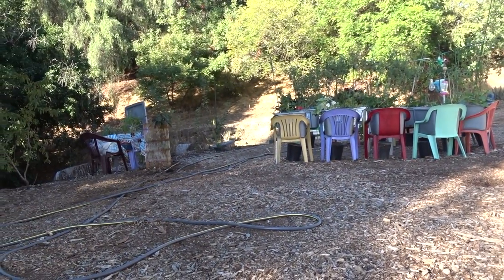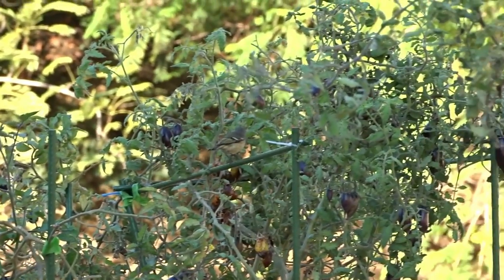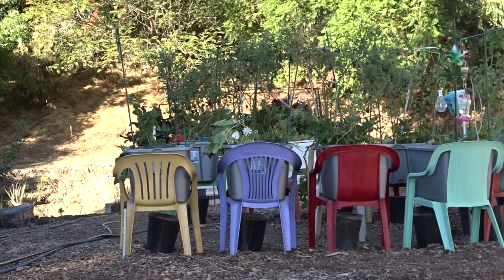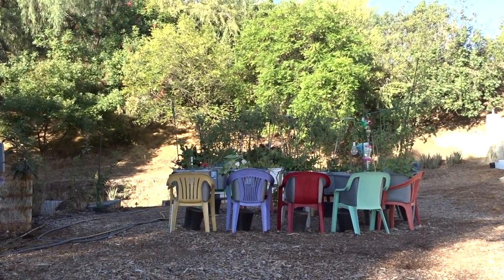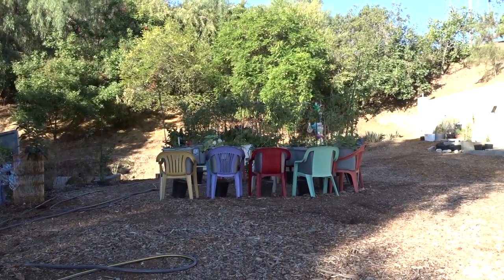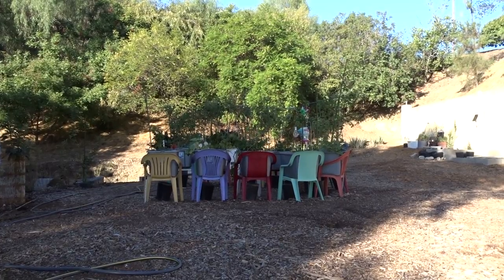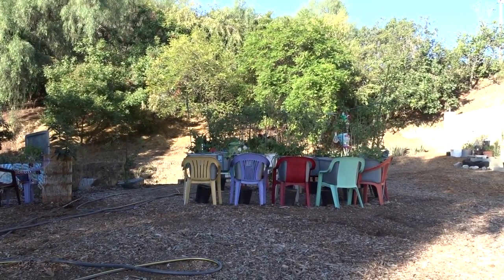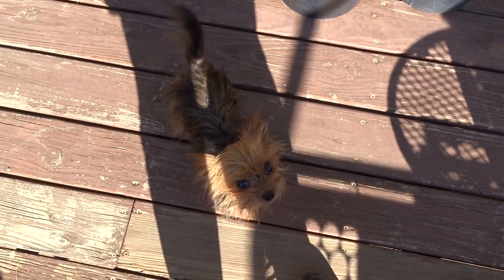Vlog in the Garden on Tulle dealing with Natures Headaches Hawks Cookies & Great insect eating Vireo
My favorite CHEAP thing to use in all our gardens to save fruit, vegetables, flower and trees.  Easy to use and understanding how it works, so we can save our food from natures critters that want too much.

Here is an aff. link for Solar Fountain Kit

Here are some aff. links of the fountains we buy and use, I try to buy from companies in the USA for fastest shipping~This one when posted here is a GREAT Price under $12:

and this one too